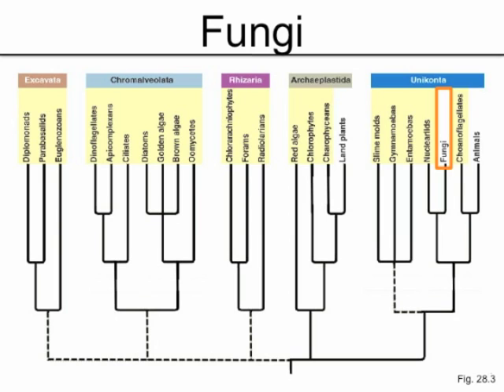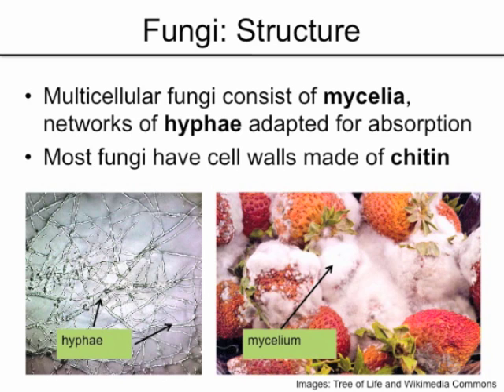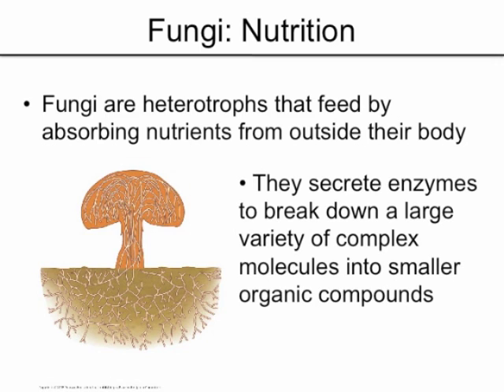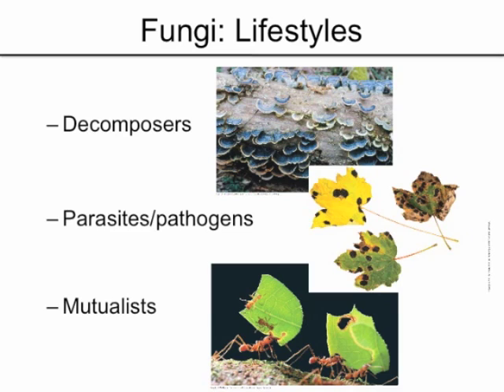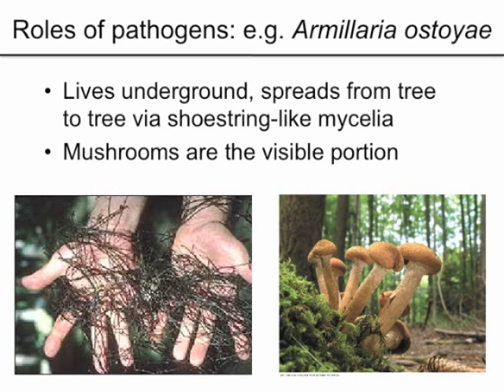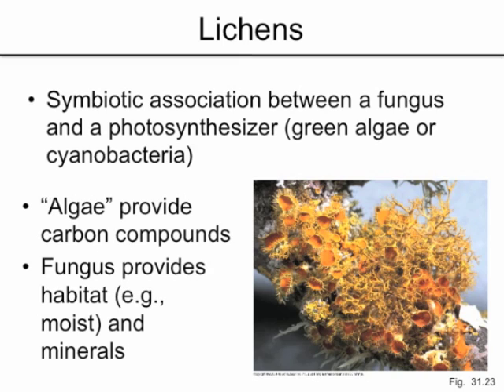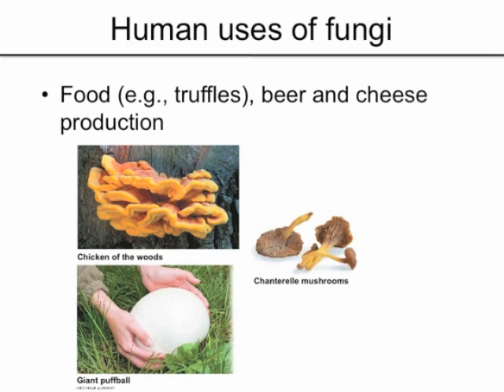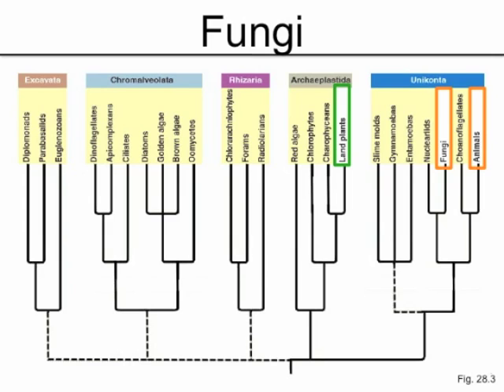BSC1005 Chapter 16-2